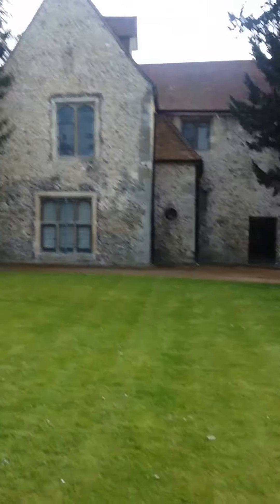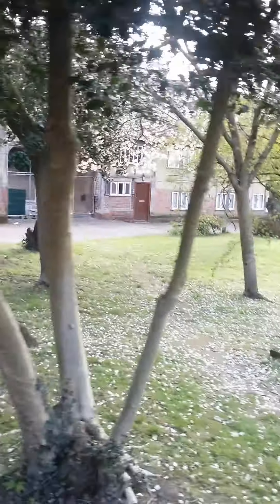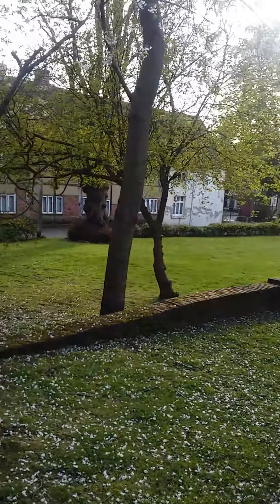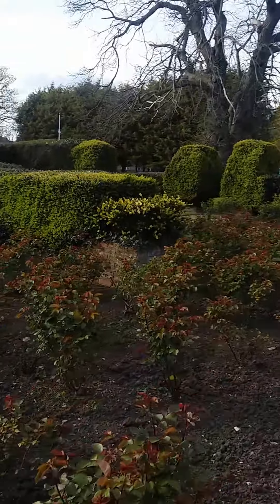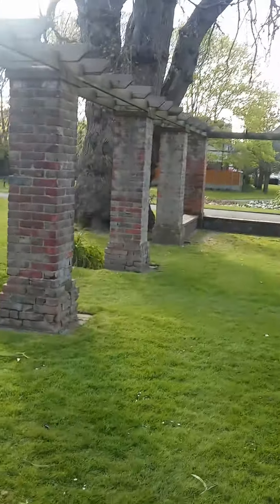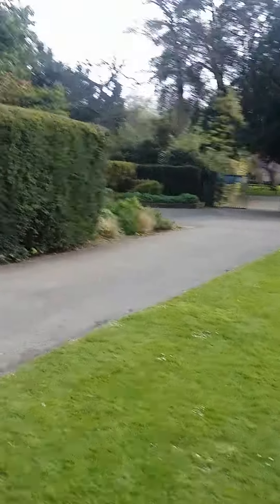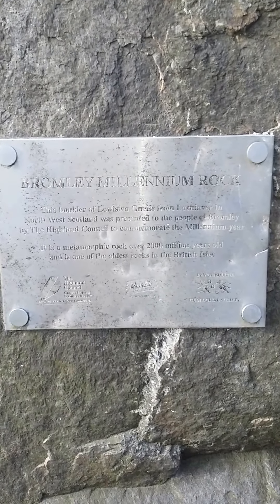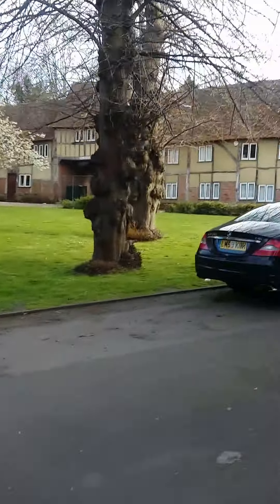Flat Earth - The Priory and Education...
A visit to the Priory gardens a few thoughts...